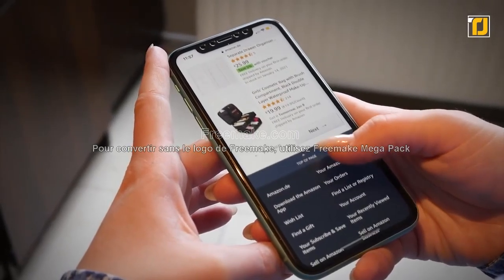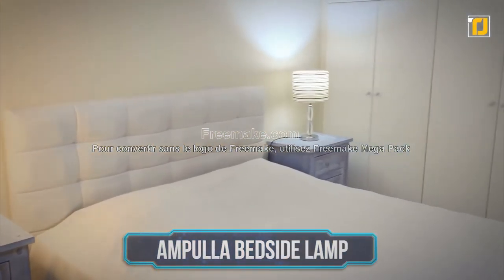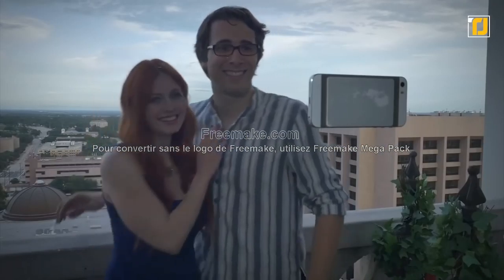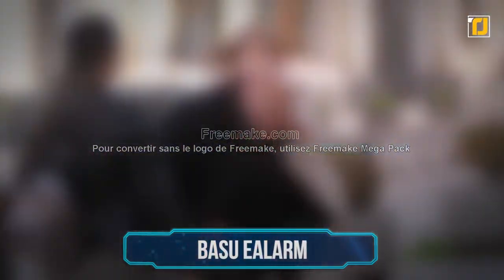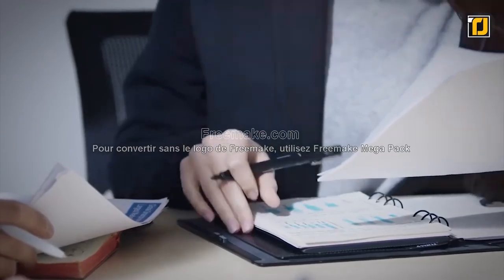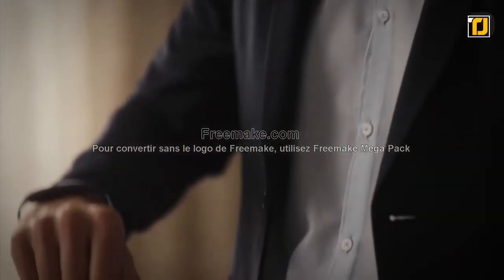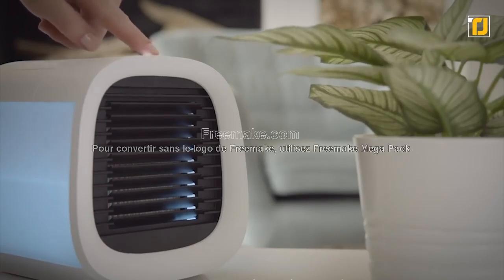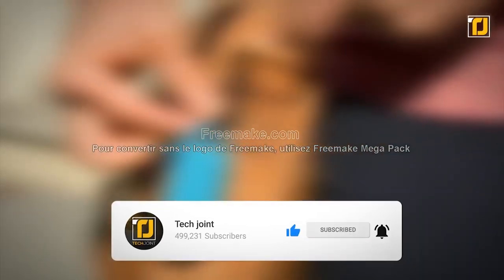10 COOLEST Gadgets Available On Amazon